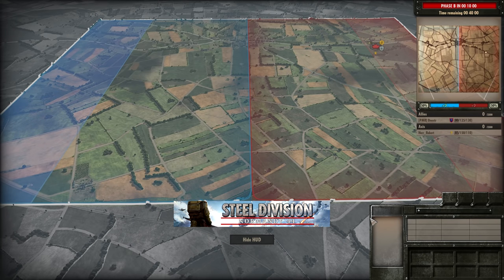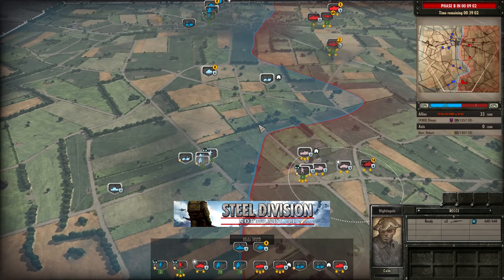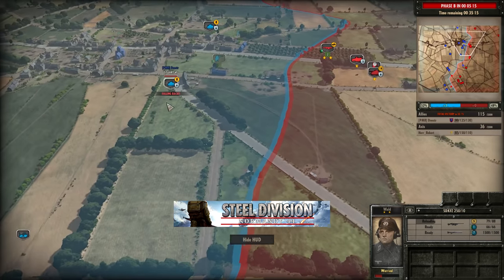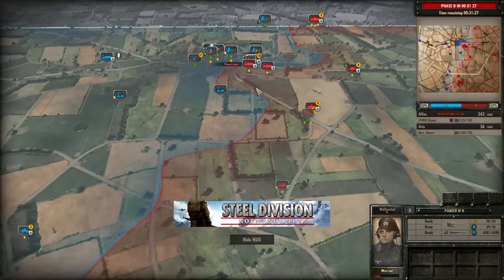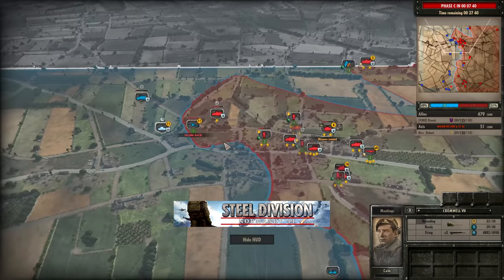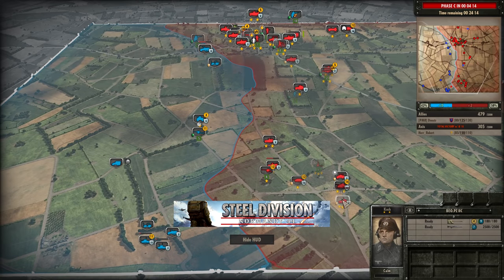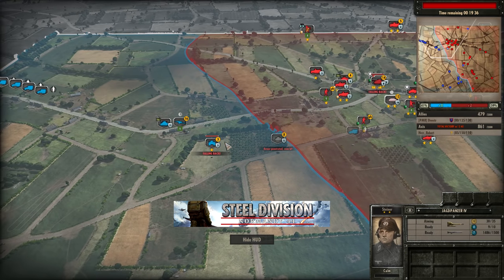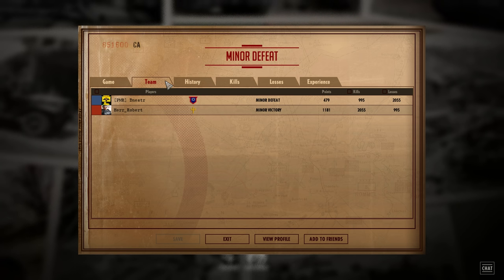Herr Robert's Grand Tournament! Dnestr vs Herr Robert, Game 2 - Steel Division: Normandy 44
Starting with the quarter finals today we are going to see game 2 of a best of 3 between Dnestr (1st Pancerna) and Herr Robert (21st Panzer).